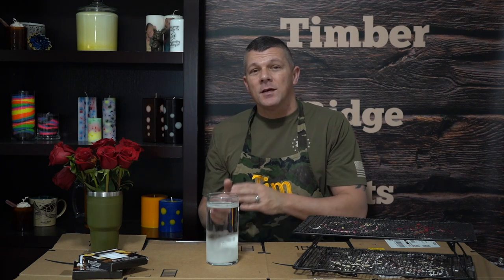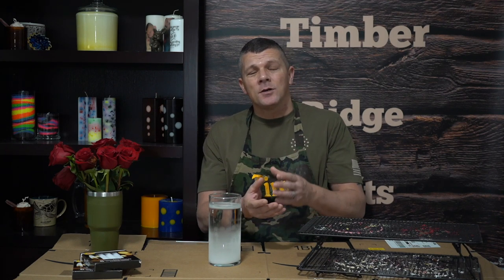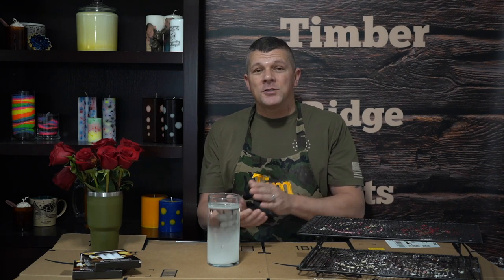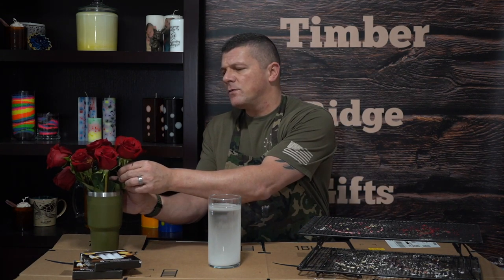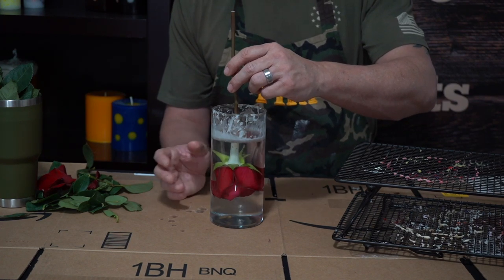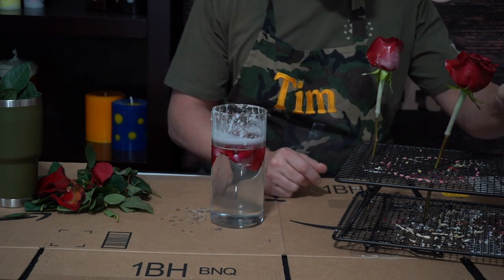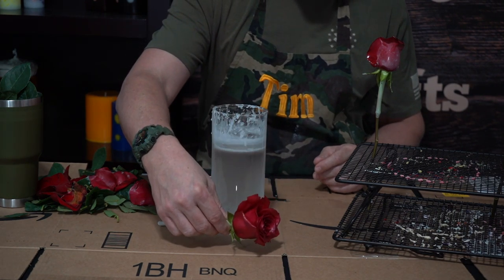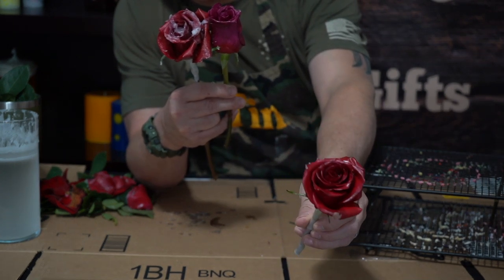Wax Dipped Roses - How To Preserve Flowers - Preserved Roses DIY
This DIY wax dipped roses video will teach you step by step how to preserve your Valentines Day Roses, for weeks or even months! Preserved Roses that can last for months!
making video for beginners!

Candle Making Supplies Seen In This Video:

POURING PITCHER
PINT MASON JARS
MASON JAR BOX
WICK BARS
WICK STICKERS
ECO 14 WICKS
PRESTO KETTLE WITH SPOUT

Convert your own presto kettle,      Supplies:
Small Presto Kettle
Large Presto Kettle
1/4-inch Ball Valve .
1/4-inch Brass Elbow
1/4-inch Hex Fitting .
Equipment Needed:
Electric Drill
Center Punch
1/4-inch Tap and Drill Set
Crescent Wrench
Measuring Tape
Safety Goggles
Bench Vise

4x4x4 Boxes
8x4x4 Boxes
6x4x4 Boxes
9x6x3 Boxes